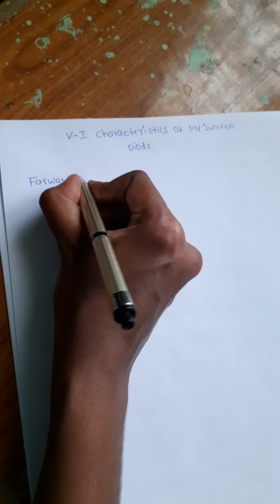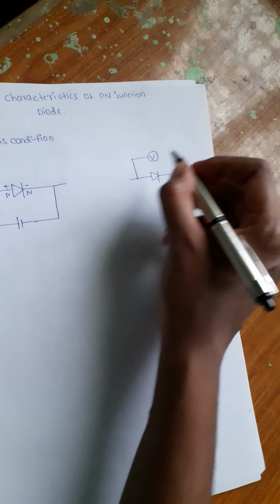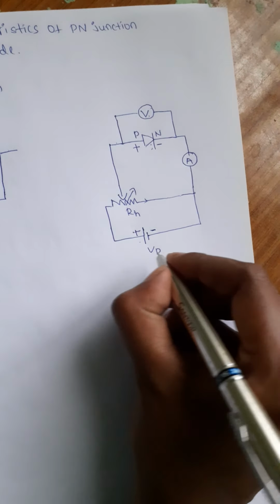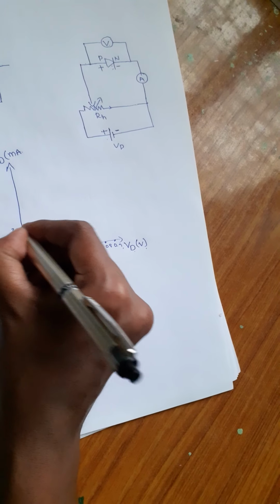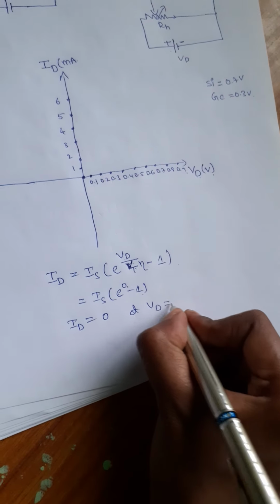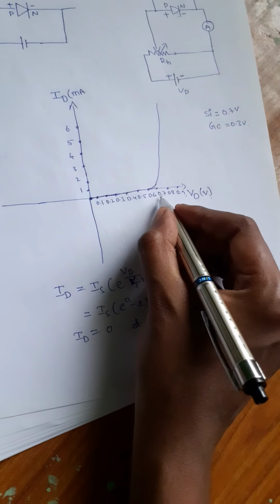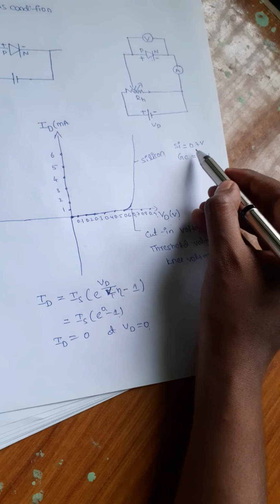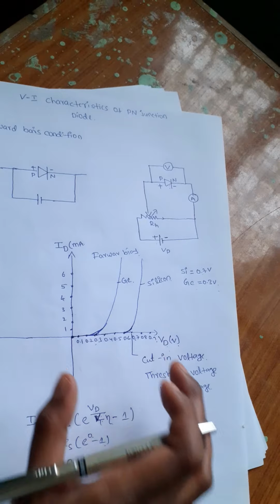EDC - V I Characteristics of diode